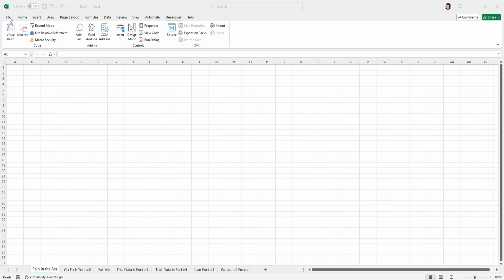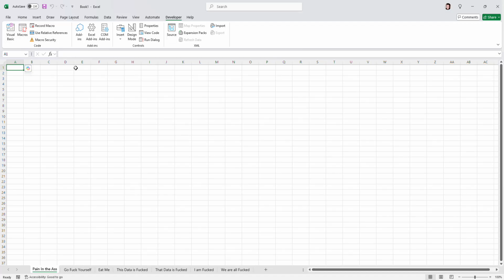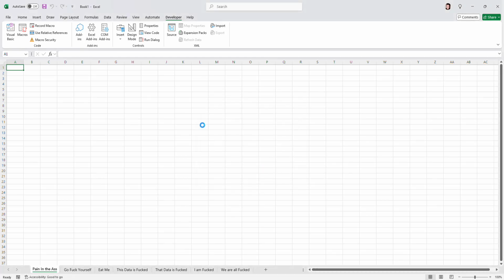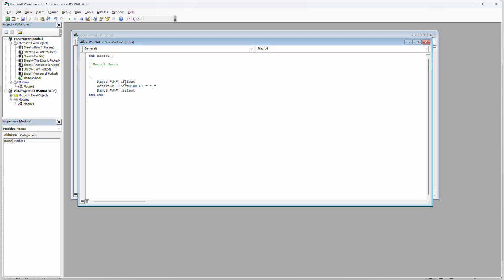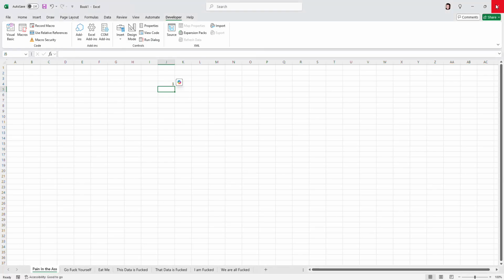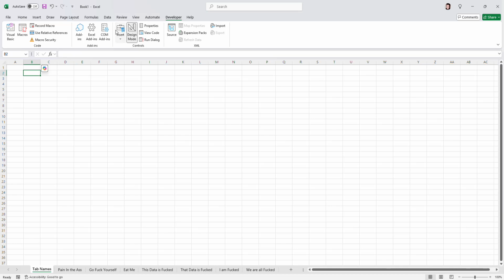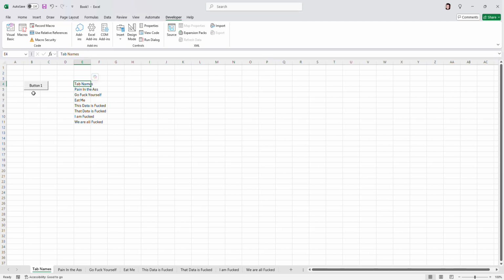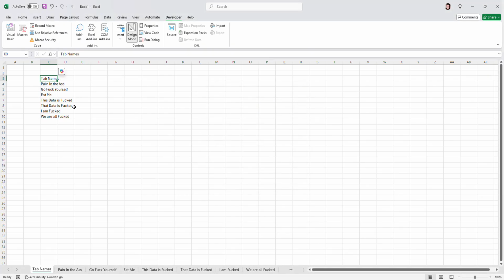For the Rad: How to Insert Code into Excel.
This simple video demonstrates how to insert a simple snippet of VBA code to streamline a tedious process in seconds.
So simple even an idiot can do it.  Like you guys. :)~